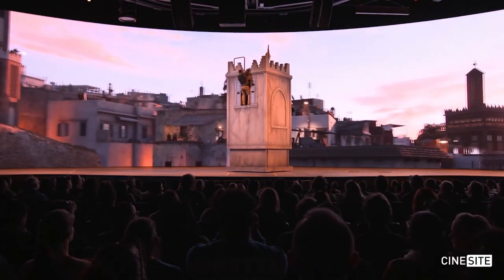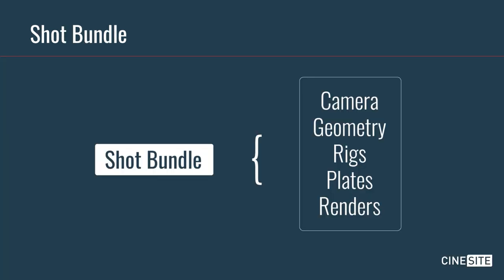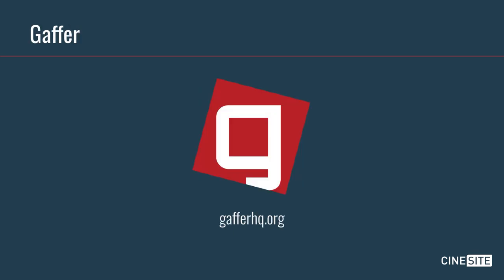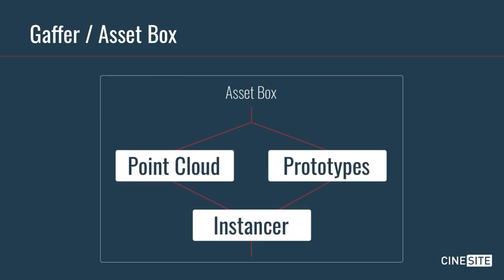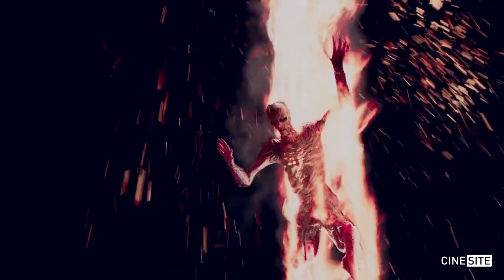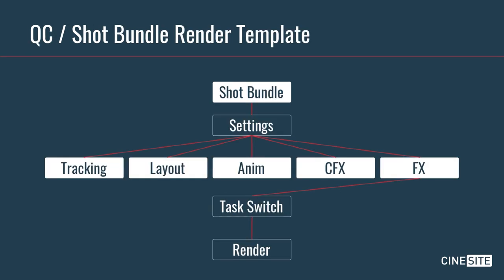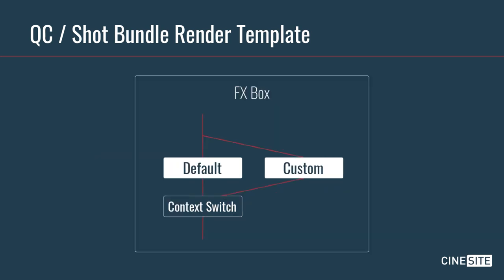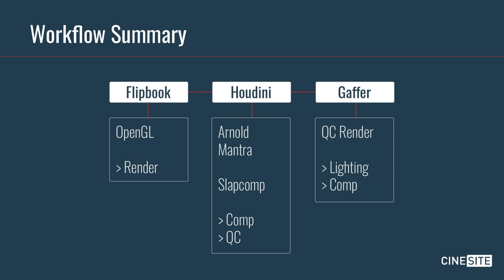FATE / Flipbook To Final | Carl Fairweather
A peek into the Cinesite VFX workflow. Carl Fairweather (FX Supervisor) presents the various stages of presenting, QCing, and rendering content in an FX pipeline.

Carl Fairweather had a slightly unconventional journey into VFX. Graduating in 2002 as an illustrator, and with a passion for animation and motion, he started as an artworker for a motion graphics studio, Mainframe. There he had the opportunity to teach himself After Effects and Maya. Discovering a love of problem solving he ventured into Houdini and never looked back. In 2010, Carl surrounded himself with some of the best Houdini minds at DNeg and absorbed as much knowledge as possible. In 2017 he joined Cinesite London to oversee the FX on both Avengers Infinity War and Endgame. He was promoted to FX Supervisor in 2019 and now heads up the FX department.